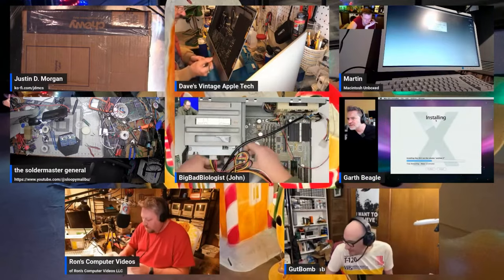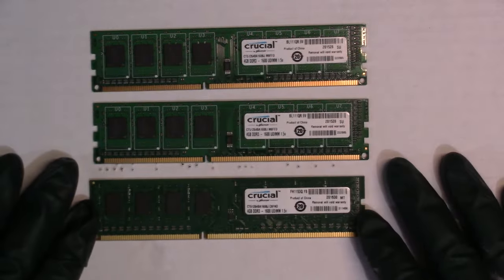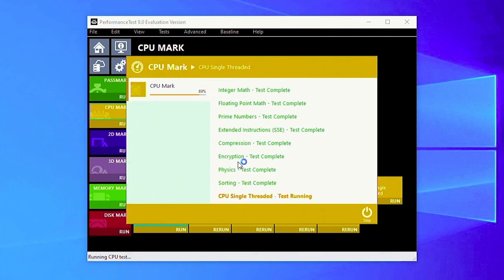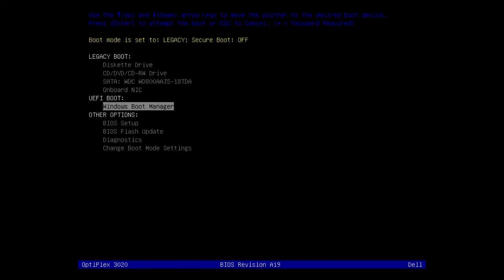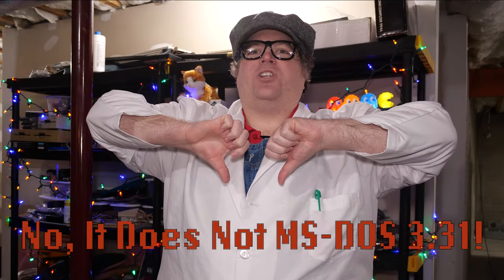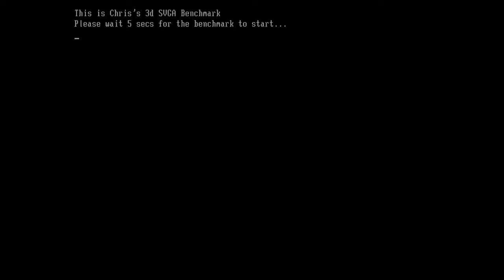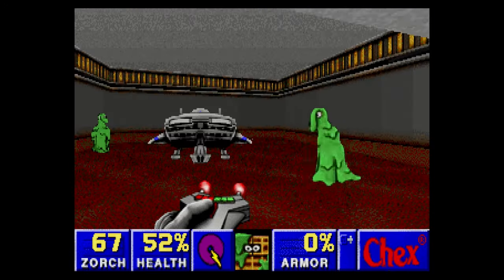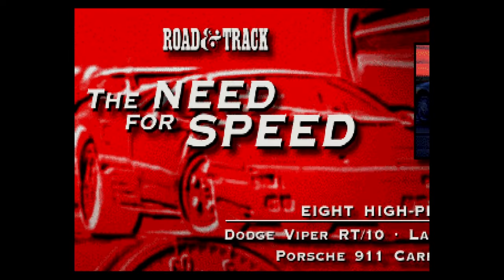Potential Regrets 2023: Justin D. Morgan's Official Gaming PC Challenge Build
Every year, @TechAmbr holds a Cheap PC Challenge, and I've decided to enter the competition this year. My build consists of parts sourced from eBay, and given my history with buying things from eBay, I decided to name my build "Potential Regrets".

This is my official entry video. And if you watched my two Cheap PC Challenge build livestreams, you'll still want to watch this video, as my official entry is different than my first two builds.

Did I have any regrets? You'll have to watch to find out. How did my build do? We'll all have to wait for Tech Ambrosia's video next year!

Chapters:
0:00 Channel Supporters and Introduction
1:44 The GPU and Re-Paste
4:57 The Motherboard and CPU
5:36 The Memory
6:05 The Build
7:53 Benchmark Overview
9:05 Benchmark Runs
12:45 My Scorecard
13:22 Will It DOS?
13:43 Will It MS-DOS 3.31?
18:02 Will It MS-DOS 6.22?
21:42 DOS Benchmarks
23:16 DOS Gaming
28:17 Broken DOS Games
30:16 Closing and Outro

CheapPCChallenge2023 videos and livestreams that may be of interest to you